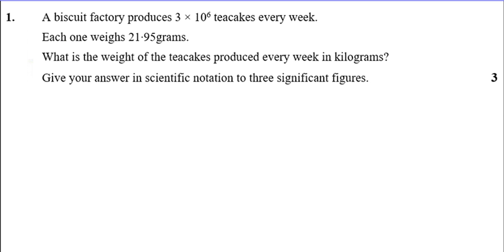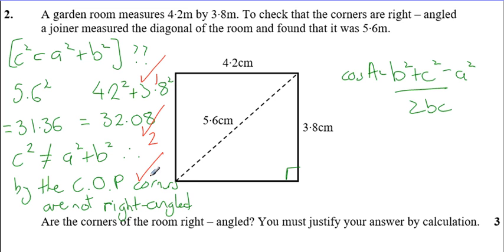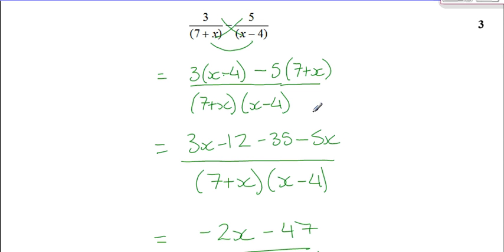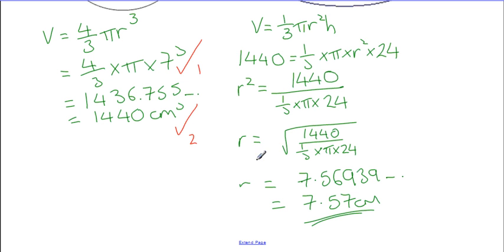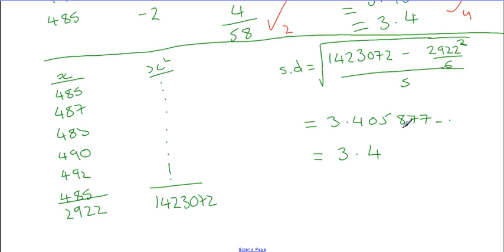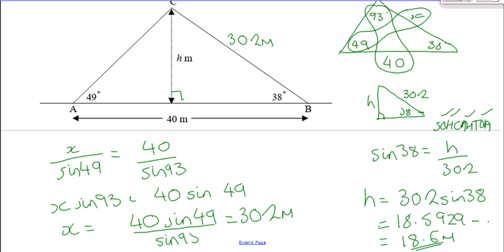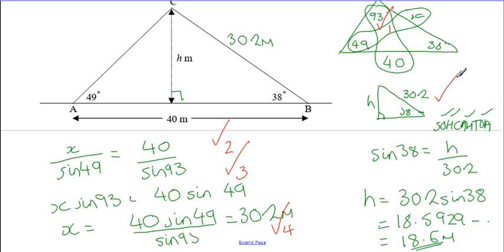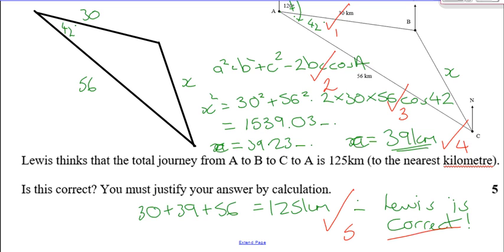N5 1yr 2016 Prelim - Paper 2